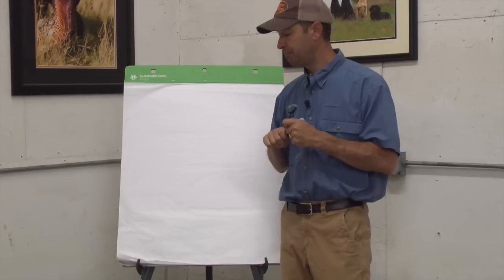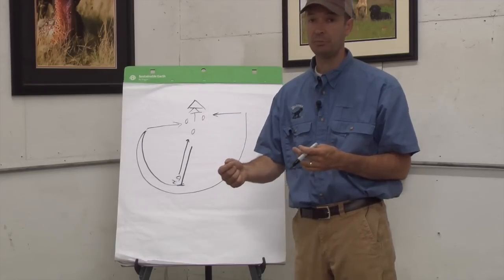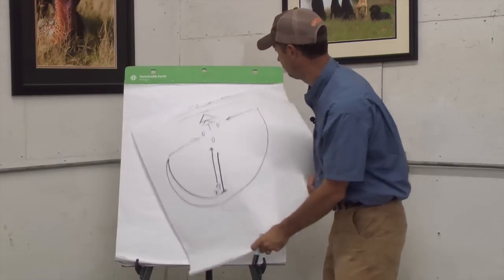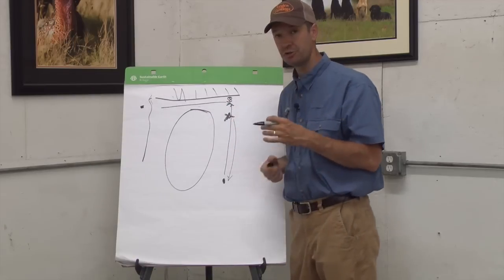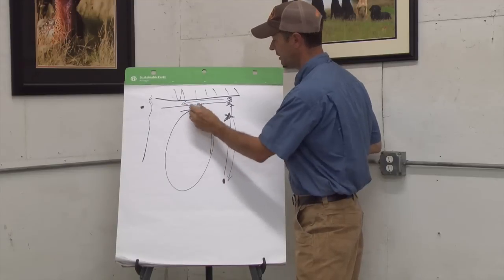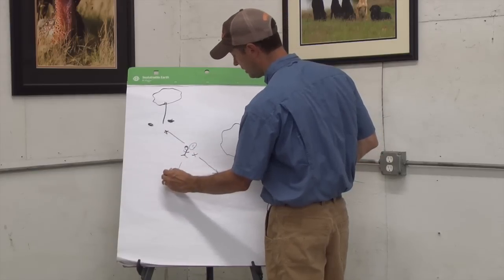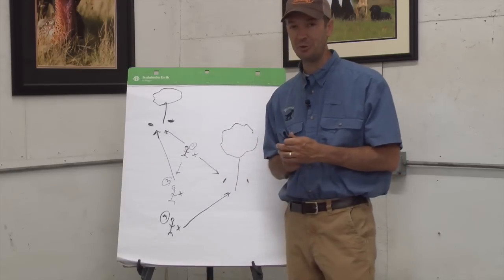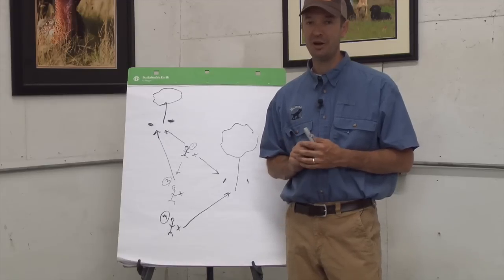Training Homer Back Diagrams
This video is about Training Homer Back Diagrams